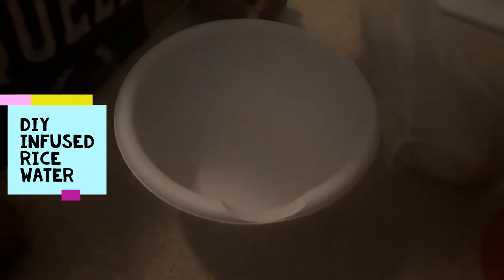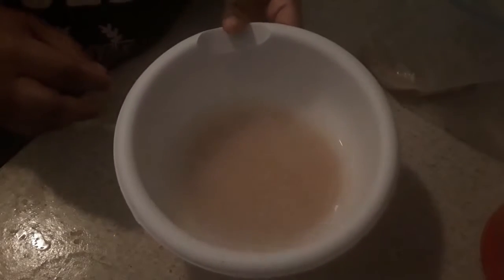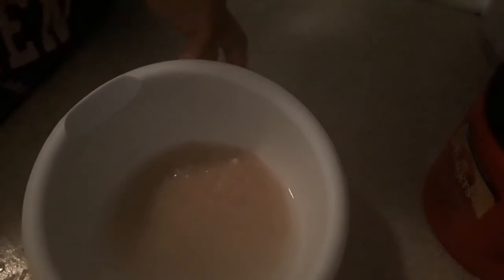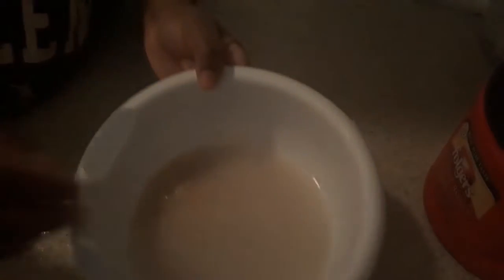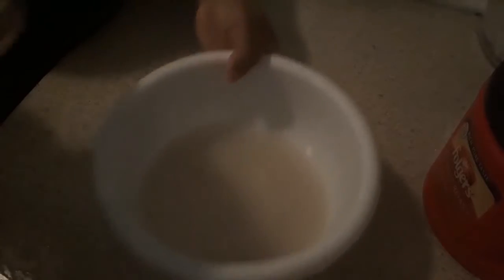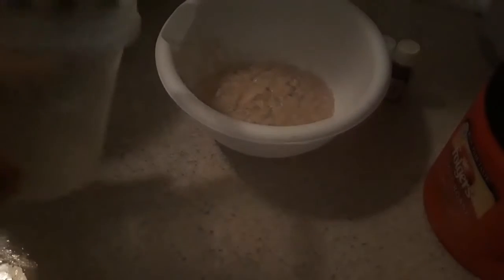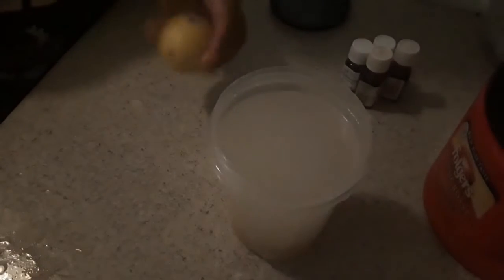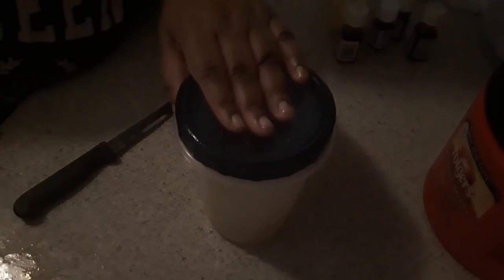DIY Infused Rice Water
HEY! Im back with a DIY Rice Water video. I have made some adjustments and notes to the recipe.

Ingredients:
1/2 cup of rice any brand, any kind
Essential Oils : 2-3 drops of each
Citrus peel-lemon, grapefruit ,or orange
Water

Utensils:
knife
container to store your water

Notes: I changed the rice measurement because the amount I used in the video absorbed a lot of the water and doubled in size.
Essential oils are a matter of your preference.

Directions:
Rinse the rice, strain, empty into the container, add water, citrus peel and oils. Cover and allow to sit out for 24 hrs at least. After 24 hours you can store in the fridge. If you are putting it in the fridge be sure to label it so no one mistakes it for something else.